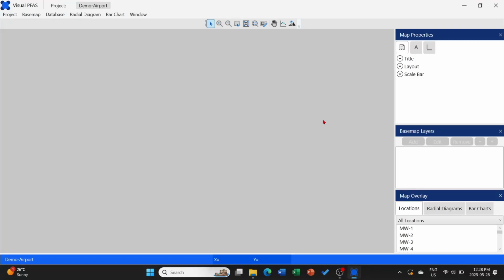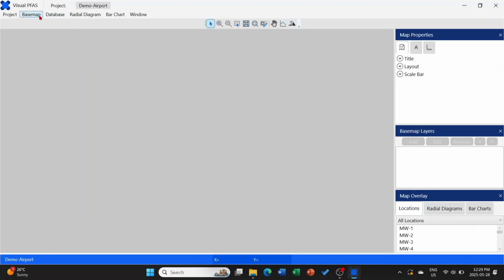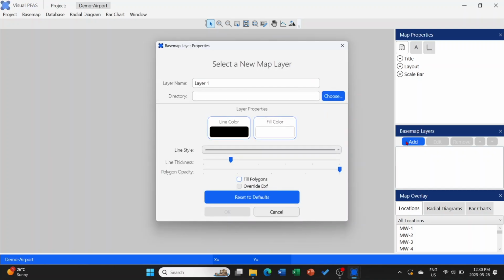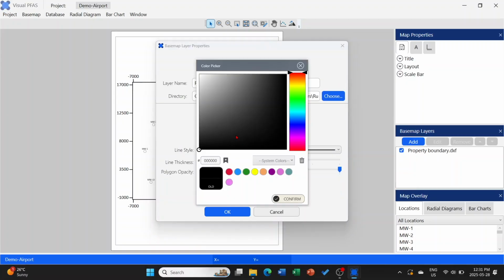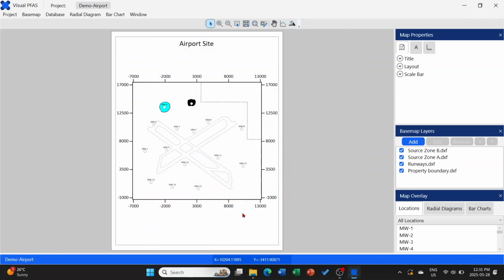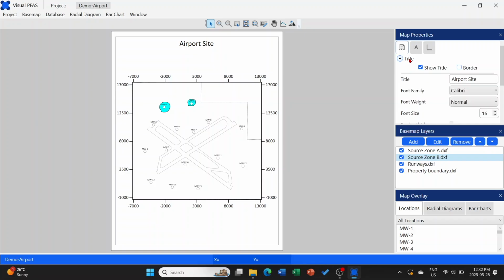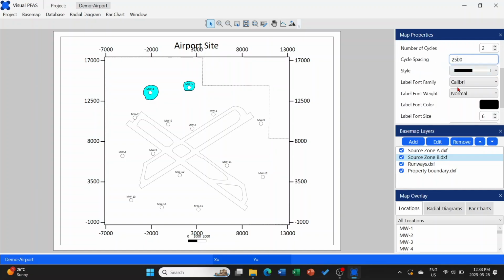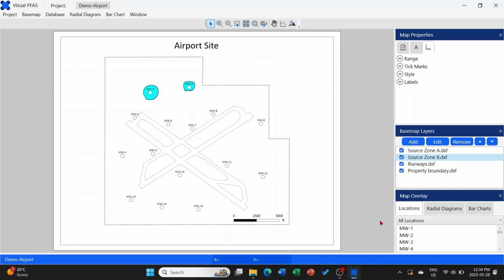Visual PFAS Tutorial Video 2: Creating a Basemap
This is the second part of our Visual PFAS Tutorial video series. This video will cover how to create a new basemap in the Visual PFAS software.